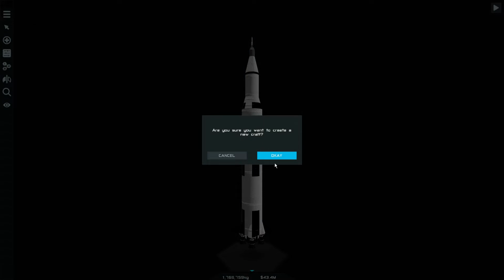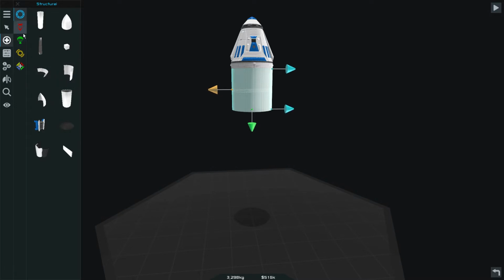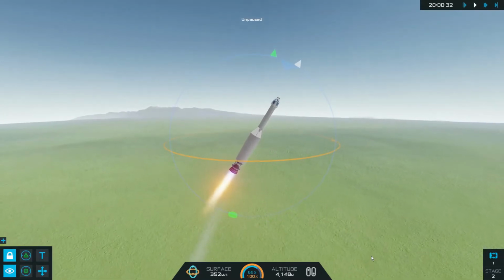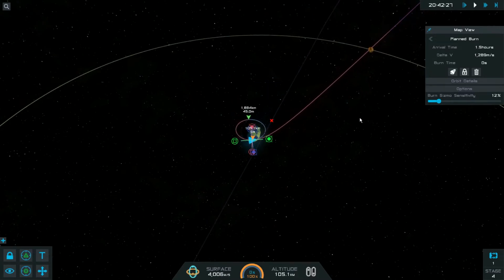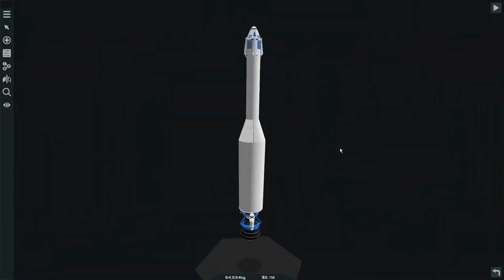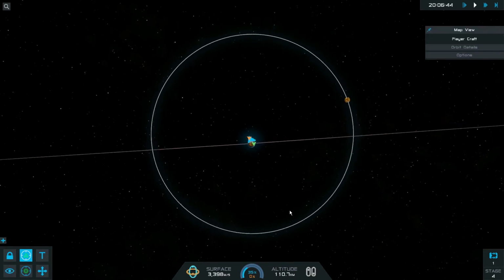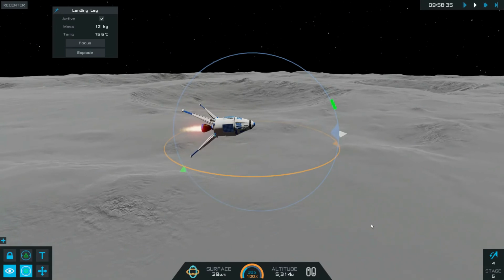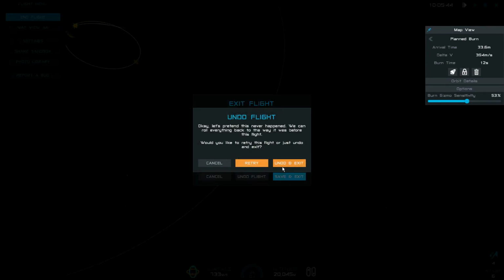HMV Plays SimpleRockets2 on Twitch - 01 - It's Twitchy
Simple Rockets 2 just came out on Early Access on Steam for like $13 so I just had to buy it. Then I had to play it on Twitch. Here's how that turned out.

The sound is pretty bad in this, so sorry about that. Loud enough to hear me, the rockets are REALLY LOUD and if you turn it down so the rockets are fine, you can't hear me.

I turn the rockets down early in the next episode.